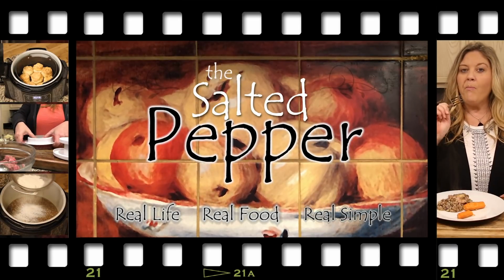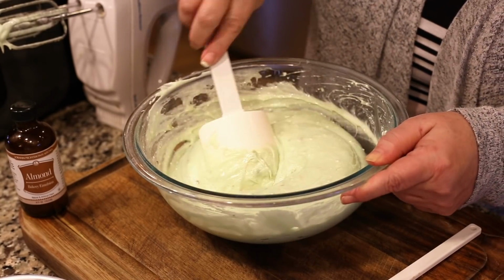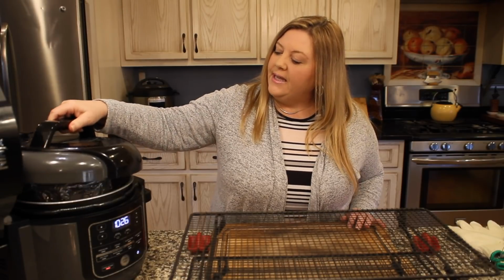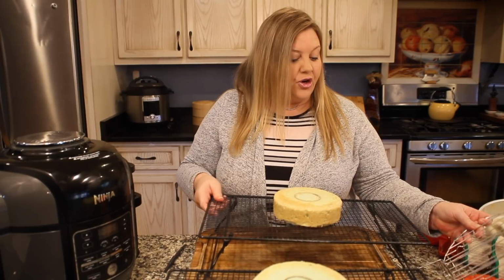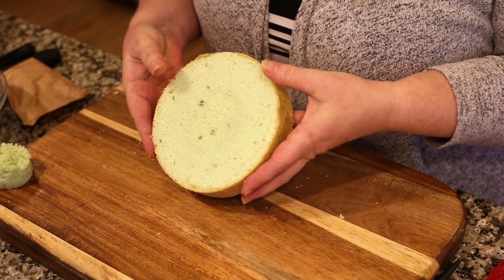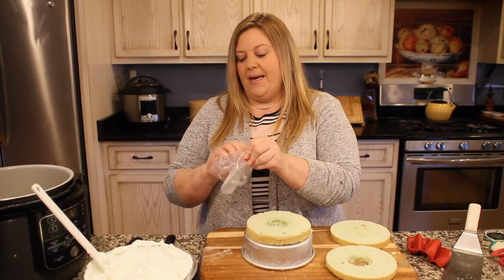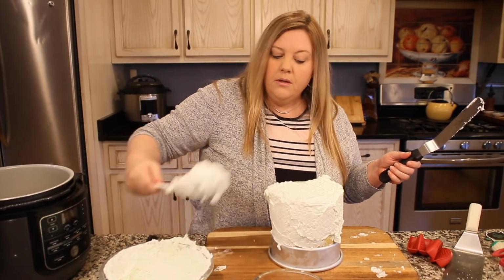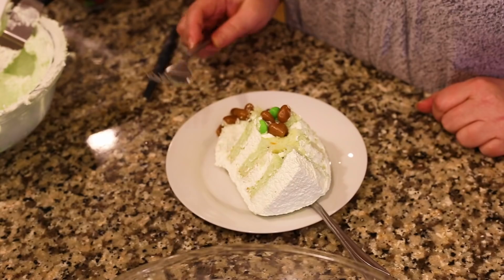Cascading Candy Cake in the Ninja Foodi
Have you seen those sprinkle cakes where all the candy falls out when you cut it? Let's make one... but, let's make it super easy and let's make it in the Ninja Foodi!
👇👇👇👇 Click for more info 👇👇👇👇
You don't want to miss this one! It's such a fun cake to make!

You'll notice in the video I refer to the cake as an Avalanche Cake and the title is Cascading Candy Cake. Simply put... I changed my mind and renamed the cake. 🤣

You can find the written recipe on The Salted Pepper

Bakery Almond Emulsion

The products I used in this video:

Ninja Foodi 6.5qt with Dehydration

Fat Daddio 2" Cake Pans

Biscuit Cutters

Cake Leveler

Off Set Spatula